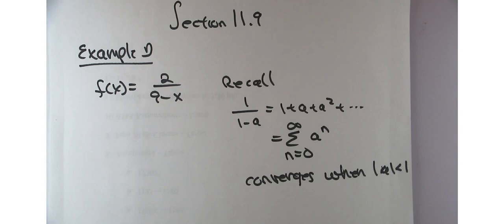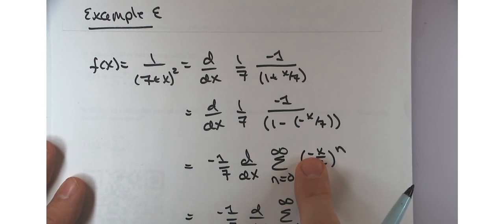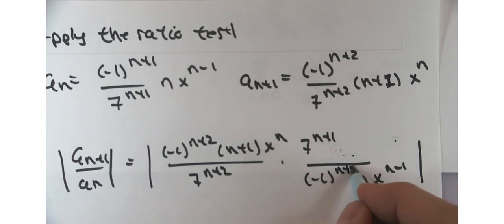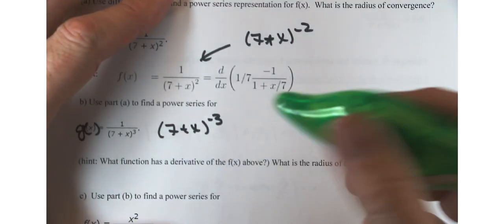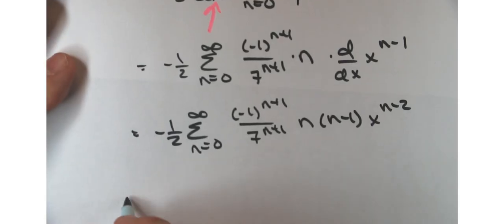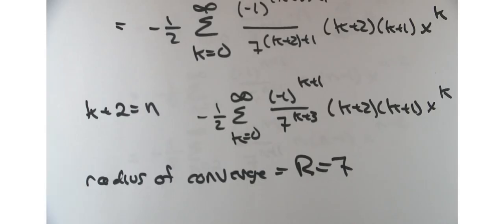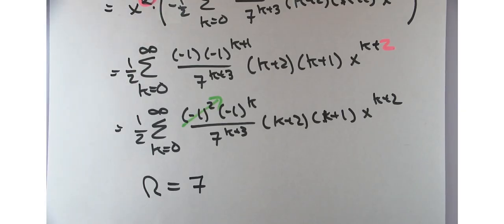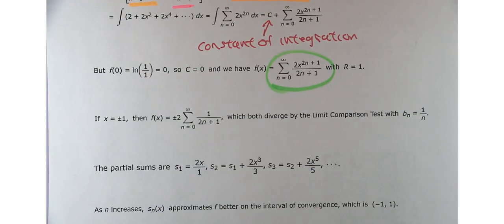Section 11.9 Power series representations of functions Part 2 (Fall 2025)